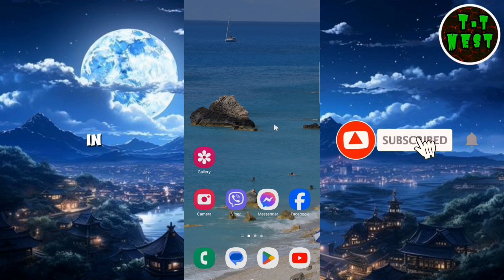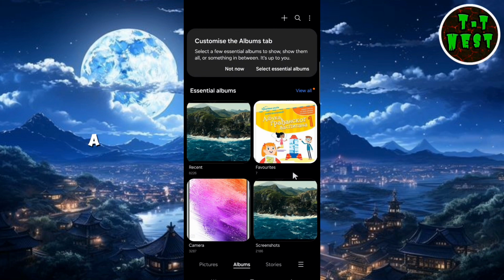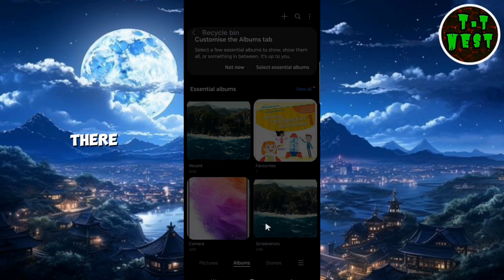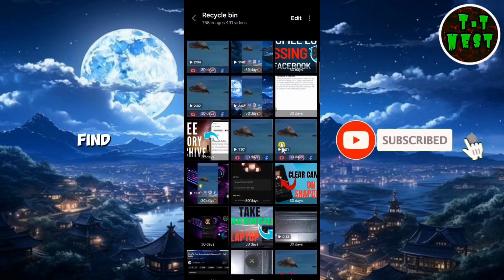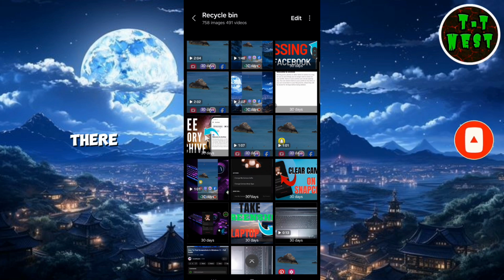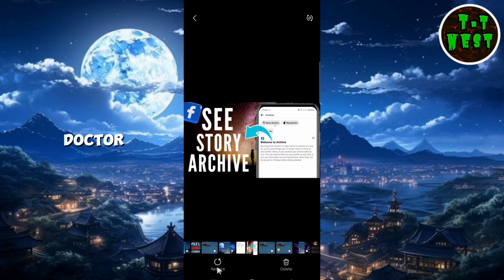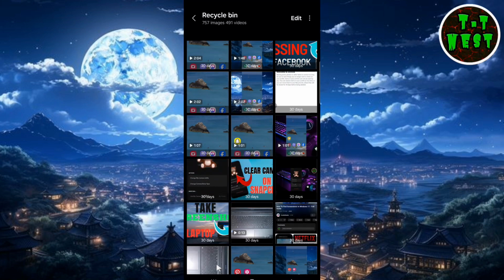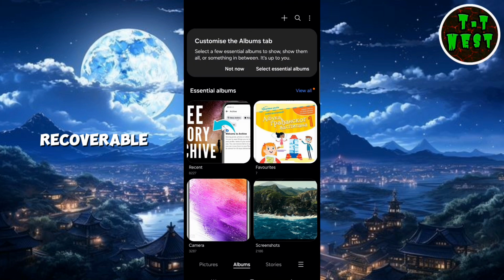How To Recover Deleted Photos On Your Android Device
To recover deleted photos on your Android device, follow these steps:

1. **Check the Trash or Recently Deleted Folder**:
   - Open your phone's default 'Gallery' app or 'Google Photos.'
   - Navigate to the 'Trash' or 'Recently Deleted' folder.
   - Select the photos you want to recover and tap 'Restore.' These will be restored to their original location.

2. **Use a File Recovery App**:
   - If the photos are not in the trash, download a recovery tool such as DiskDigger, EaseUS, or Dr.Fone from the Google Play Store.
   - Run the app and follow the instructions to scan your device for deleted photos. Once the scan is complete, you can select and recover the lost files.

By following these methods, you can recover deleted photos on your Android device.